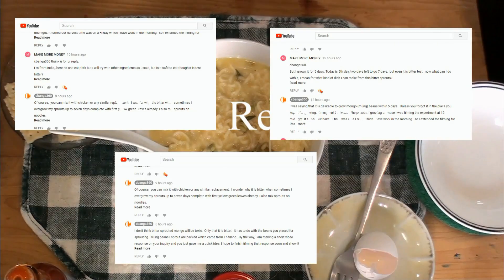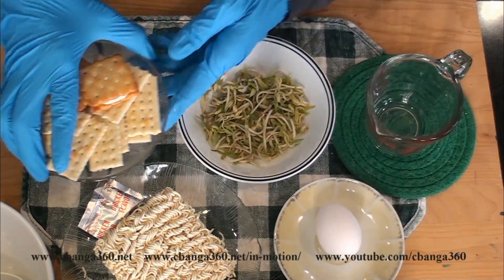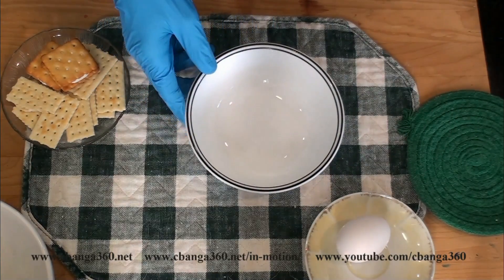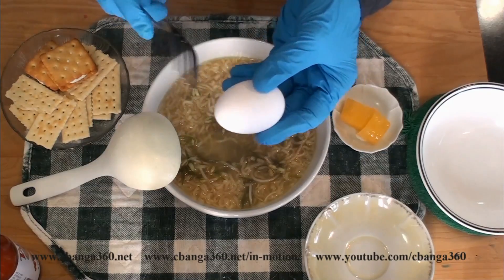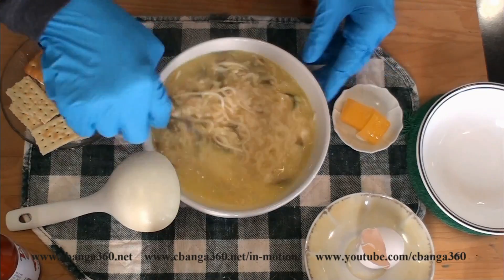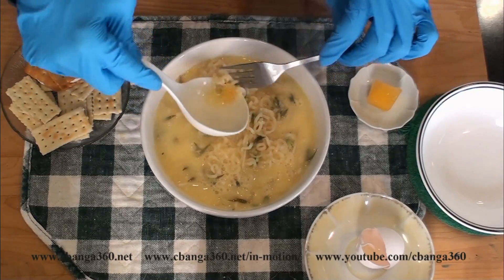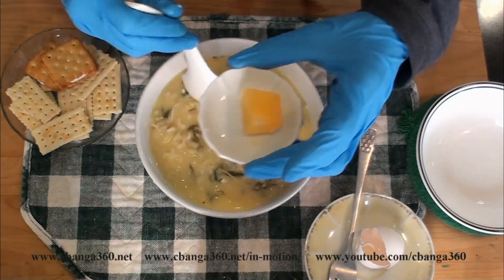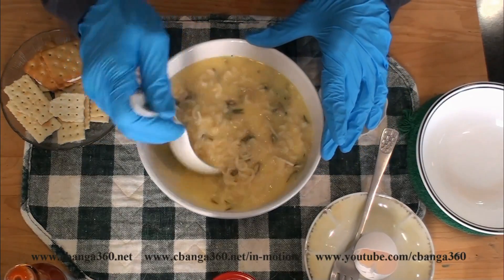🔴 HOW TO COOK INSTANT SPICY NOODLES WITH SPROUTED MUNG BEANS AND EGG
How to cook instant spicy moodles with sprouted mung beans and egg.

Cbanga360 inMotion Channel (Cbanga360 Video)
Cbanga360.Net's first channel features shareable clips on how to's, religion, local color, politics, random videos, and many more in between.